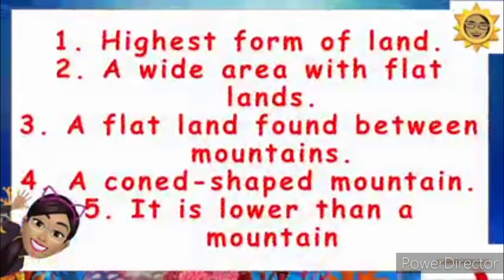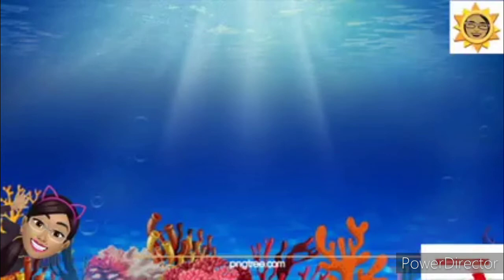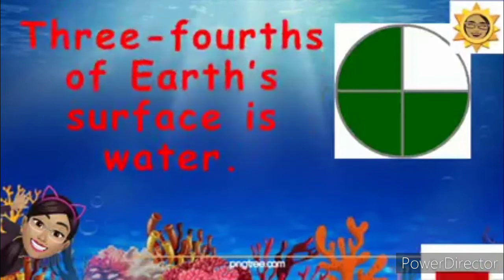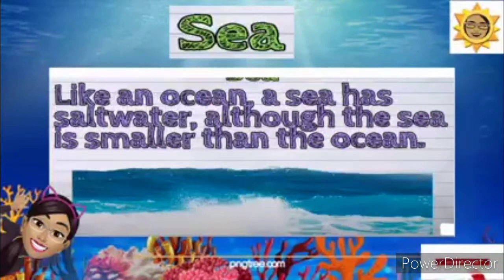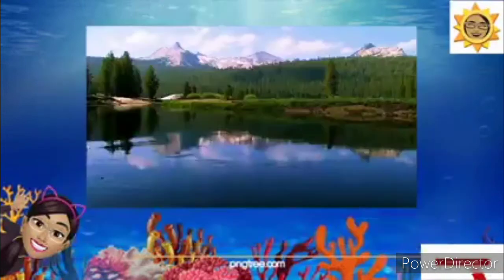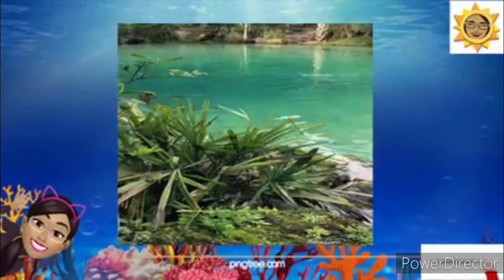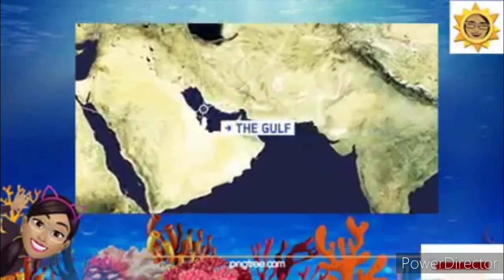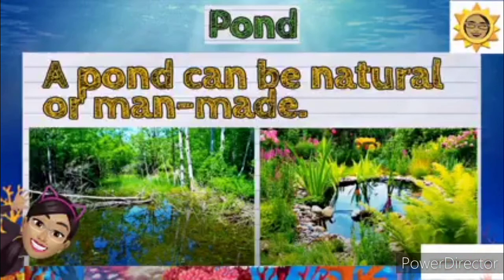WHAT ARE THE WATER FORMS OF THE EARTH / KINDER SCIENCE